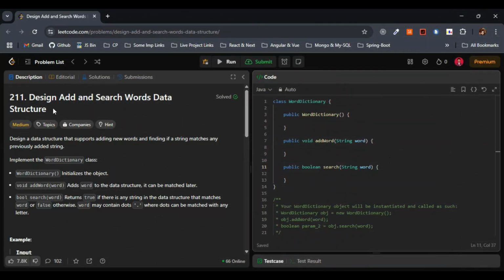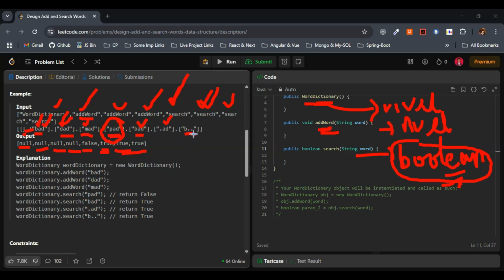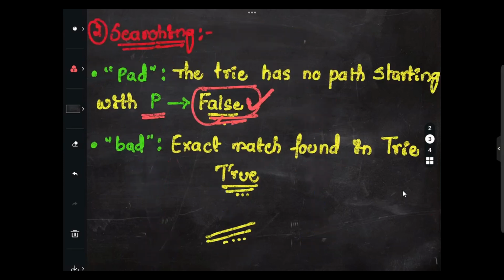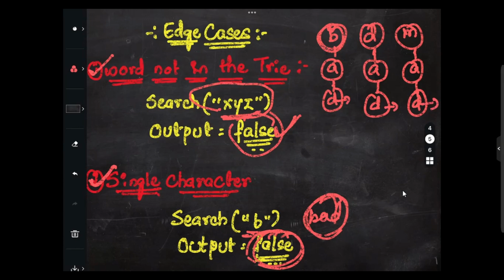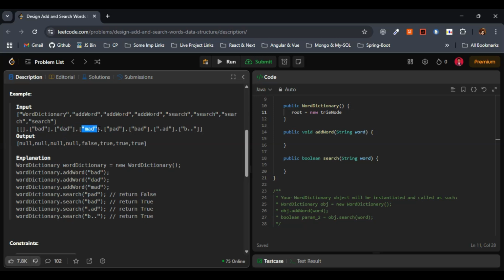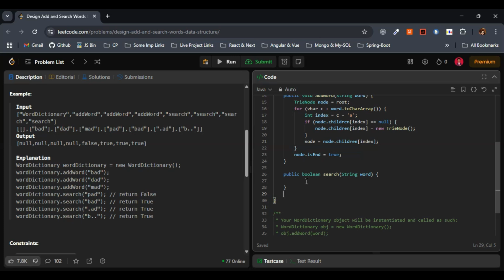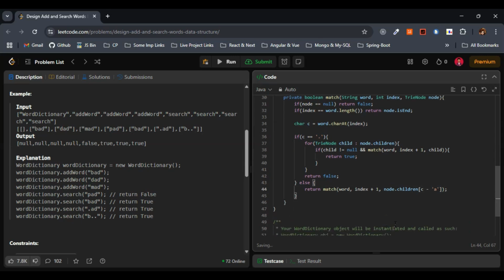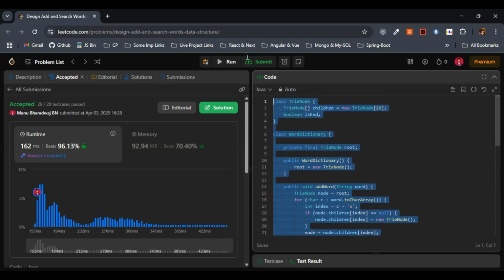39. Leetcode 211. Design Add and Search Words Data Structure : JAVA